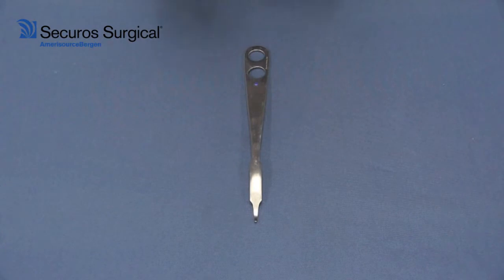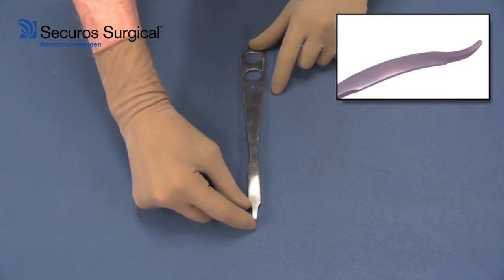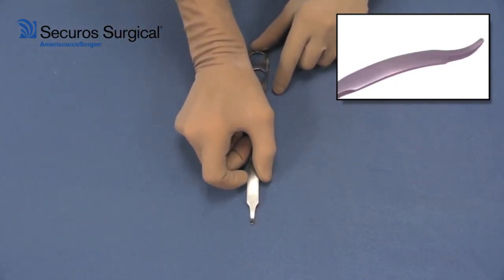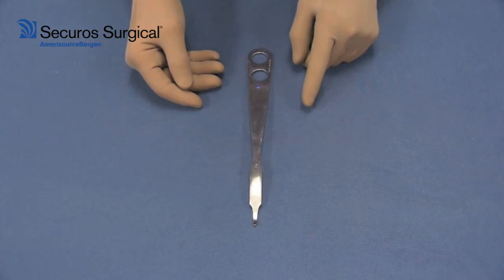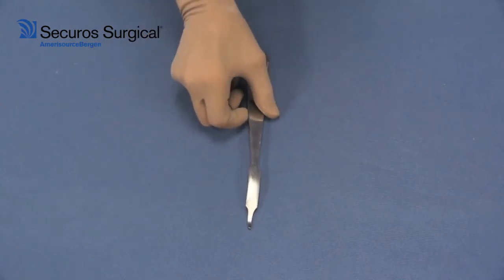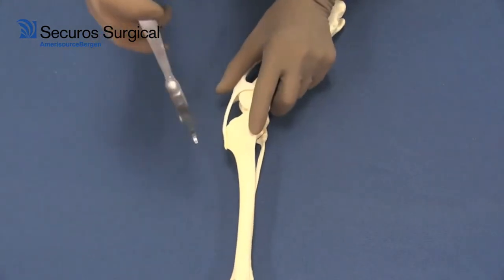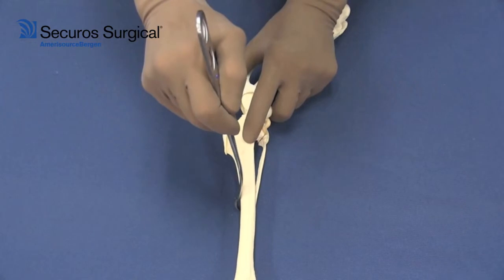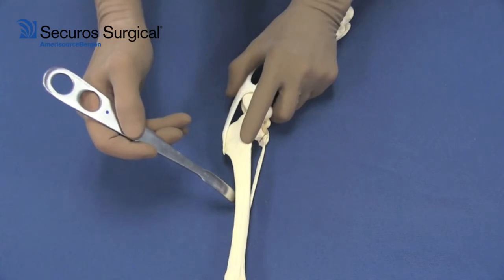Securos Surgical - Instrumentation: Hohmann Retractor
A quick demonstration of the Securos Surgical Hohmann Retractor with Steven M. Fox, MS, DVM, MBA, PhD.